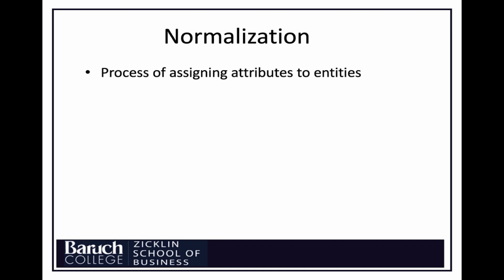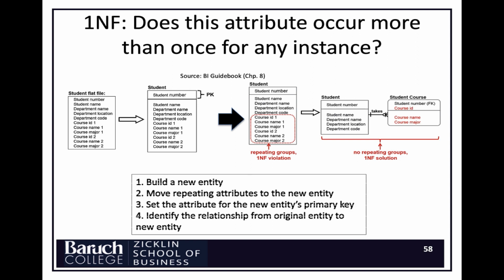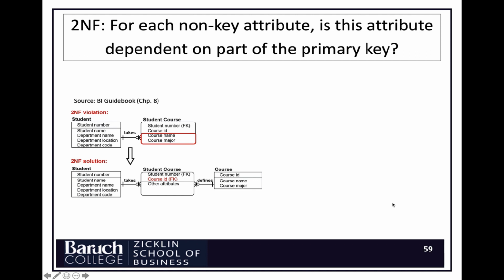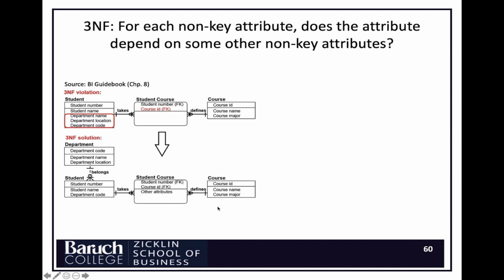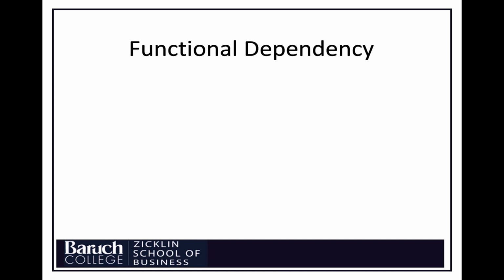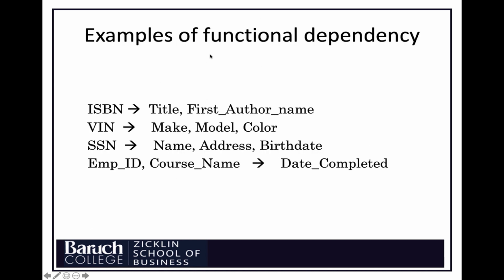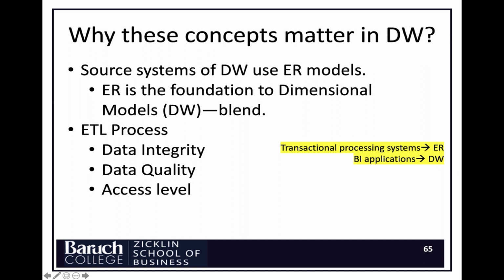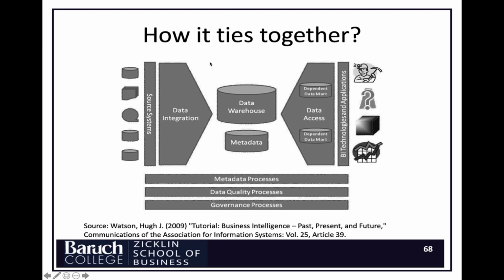Normalization of entity relationships (three normal forms)